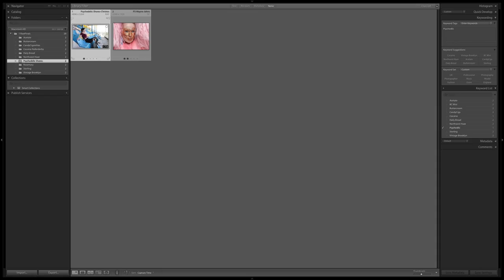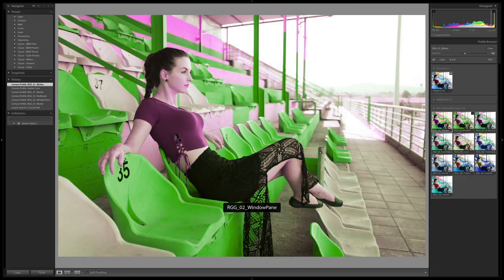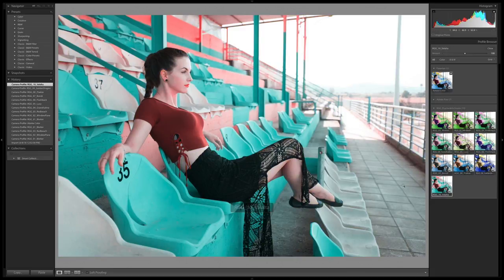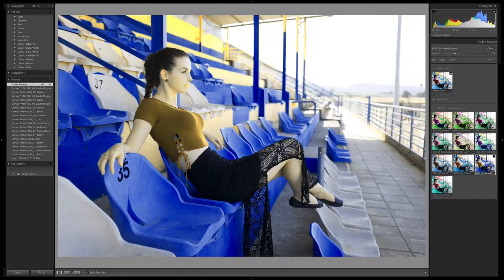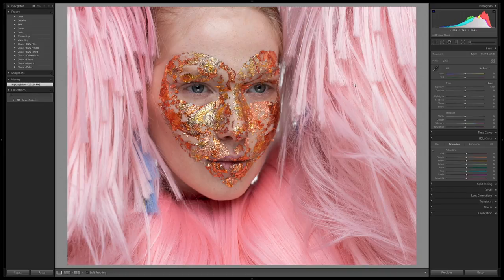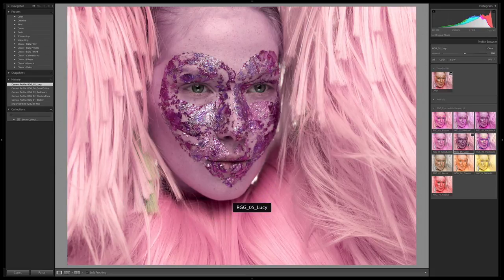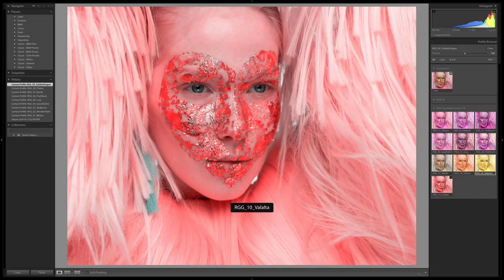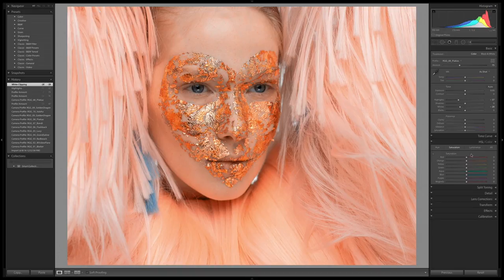How To Use 3D LUT Profile Psychedelic Shores In Adobe Lightroom | PRO EDU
Psychedelic Shores is a Creative Color Grading Pack with 10 3D LUT Profiles designed to work with saturated color to make big, psychedelic hue transformations. The profiles look for saturation and twist color in wild and unexpected ways. Psychedelic Shores works great with strange or surreal images with lots of bold, hyper-saturated color. Psychedelic Shores is a powerful weapon in a war against reality. Down the rabbit hole...